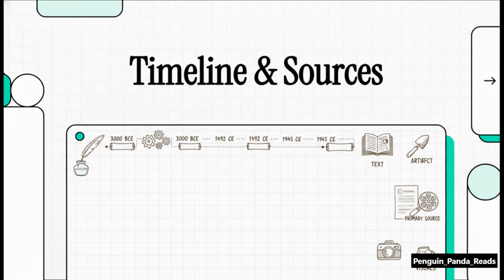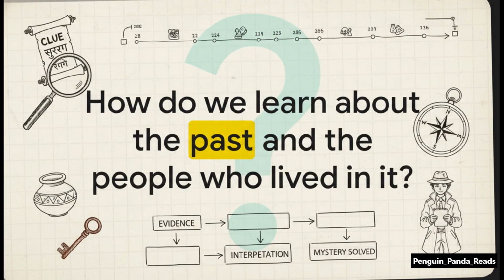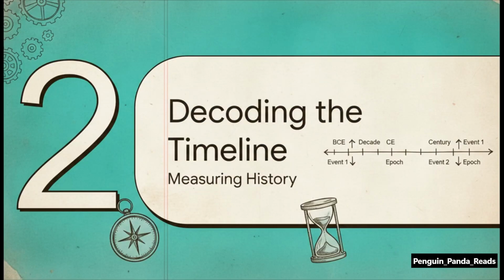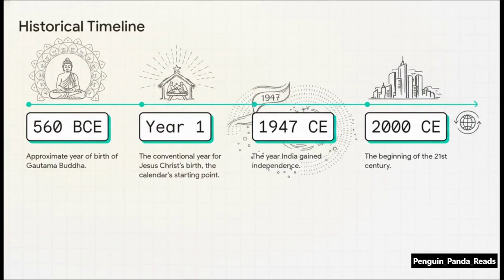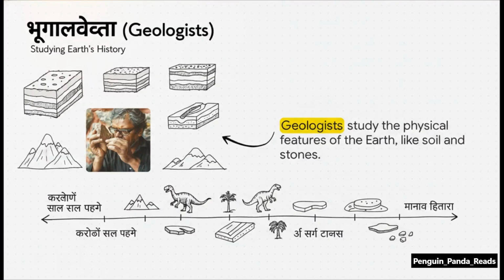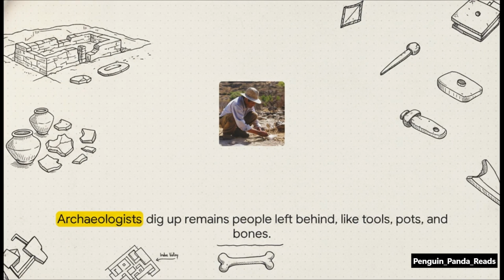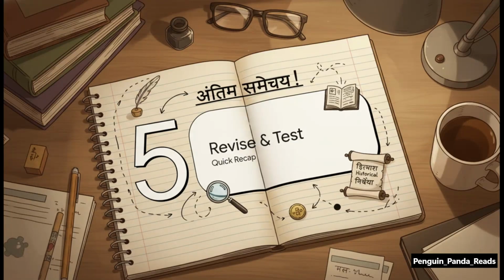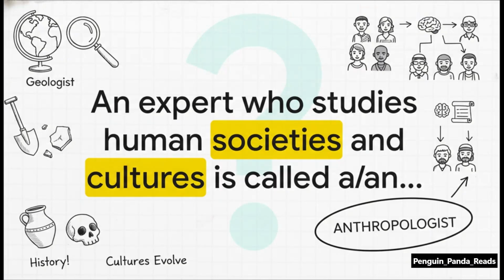Timeline & Sources of History | Class 6 Social Science | Explained in English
History doesn’t have to be boring — it just needs the right timeline.
In this video, we explain Timeline and Sources of History for Class 6 Social Science in a simple, visual, and student-friendly way. You’ll learn what a timeline is, why it matters, and how historians use sources like inscriptions, coins, manuscripts, and monuments to understand the past.
This lesson is clearly explained in English, perfect for school exams, revisions, and first-time learners.
Watch till the end for stress-free understanding and calm learning vibes.